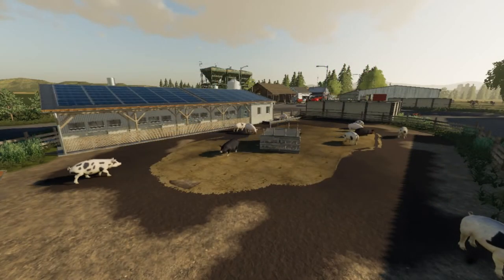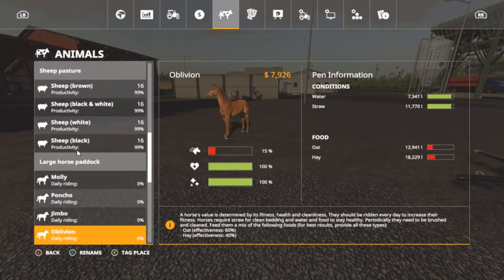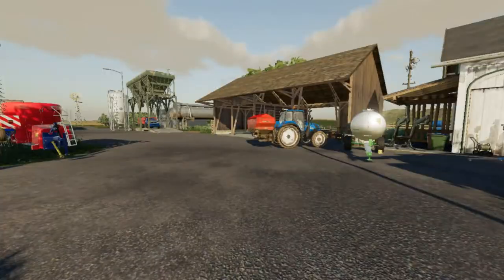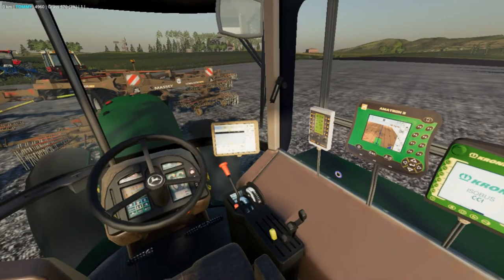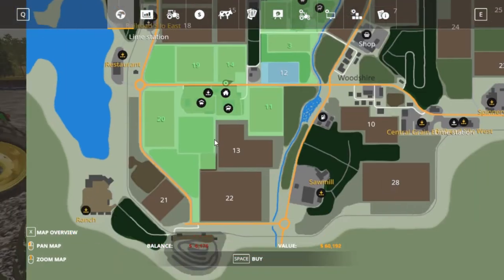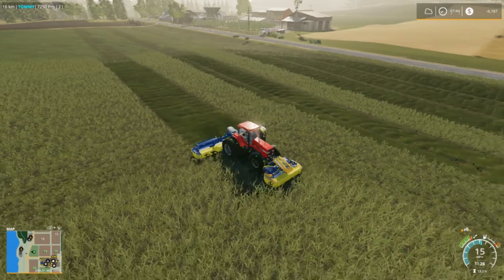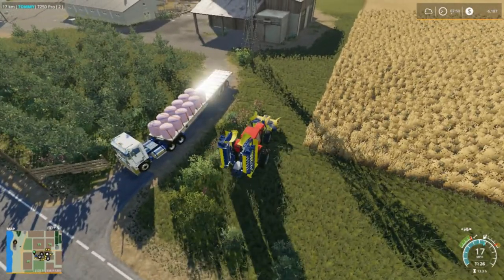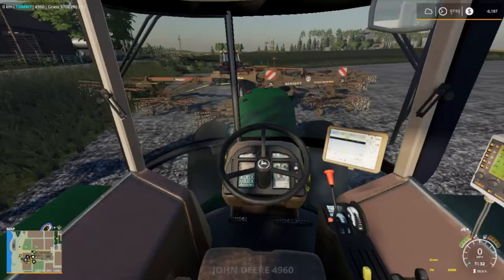Let's Play Farming Simulator 19, New Woodshire Ep 30, We Have Piggies!!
Hey everyone, Today on New Woodshire, I show the piggies off and show you the JD 4960 tractor! Tommy Miller here and I play mostly Farming Simulator 19 for the P. C. Edition. And every now and then I might throw a few different games in there!

My Mail:
Tommy Miller
15 Trailer City Road
Luxora, AR 72358